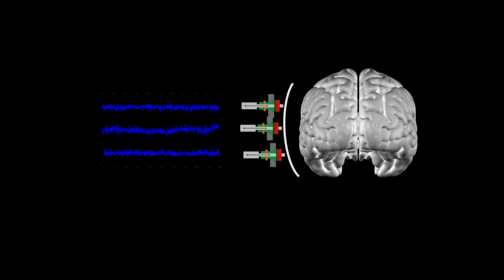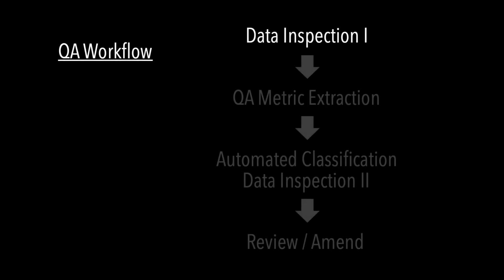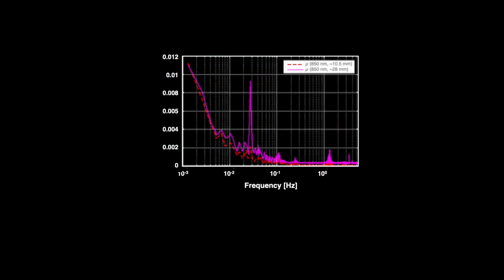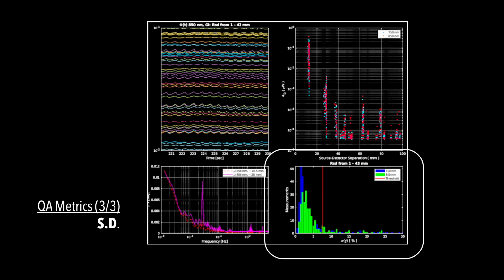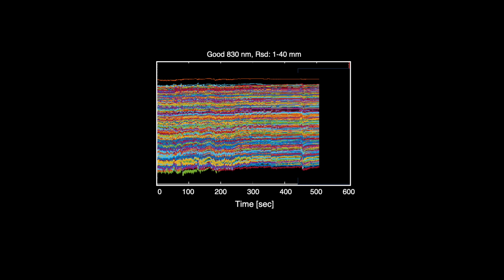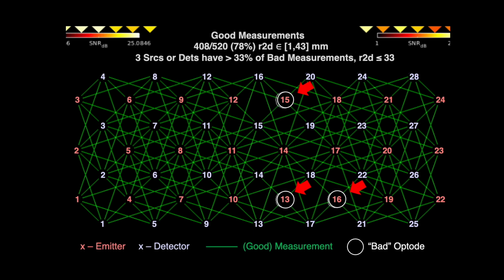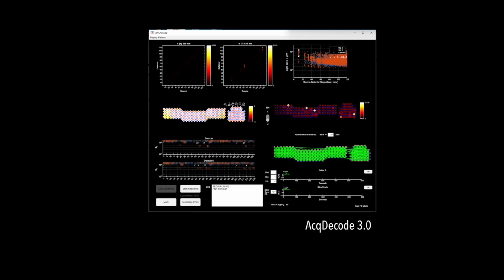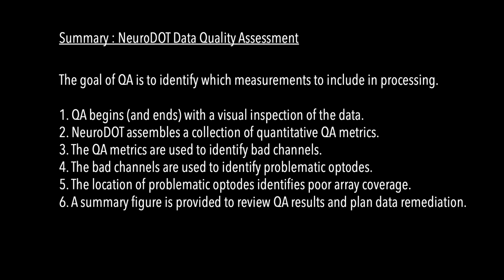Data Quality Assessment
This tutorial presents data quality assessment in NeuroDOT, including evaluation of the current data and steps that may be taken for remediation.

=== Recommended Reading ===

=== NeuroDOT Resources ===